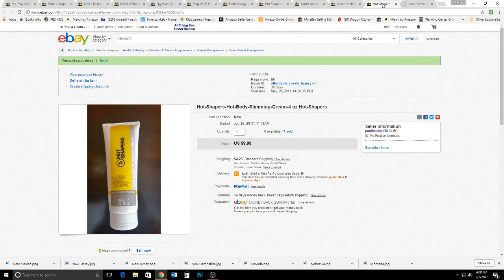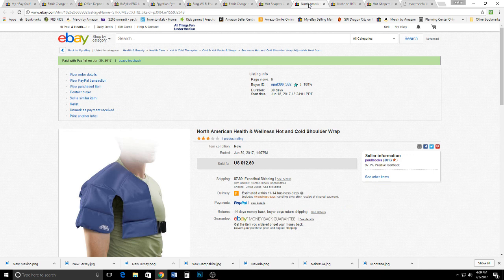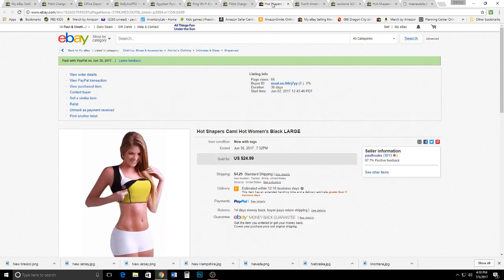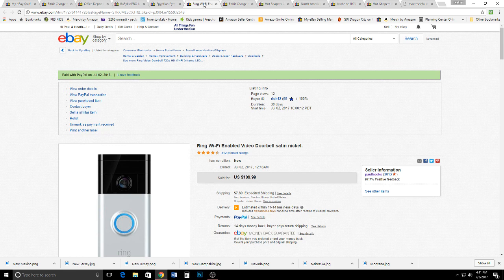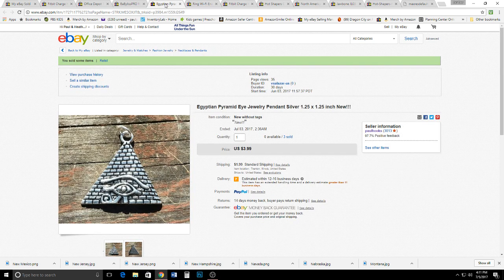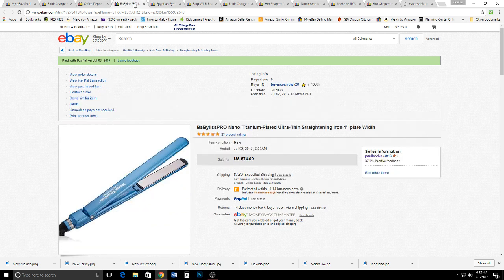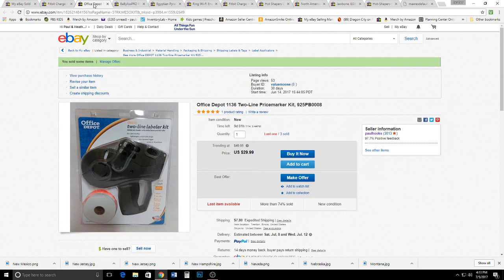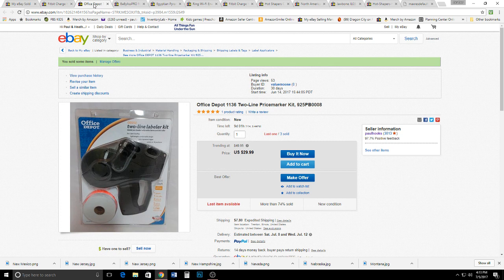Bulq.Com What sold on Ebay this week June 26-July 5, 2017 - 10 items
I show you each item I sold and describe my fees and profits of each sale and total it up for a net profit.